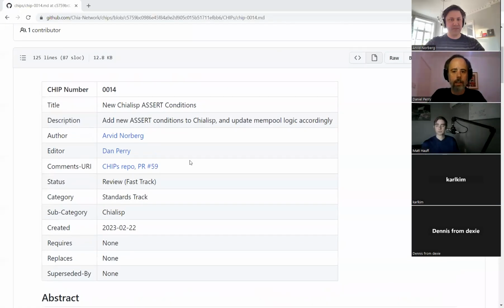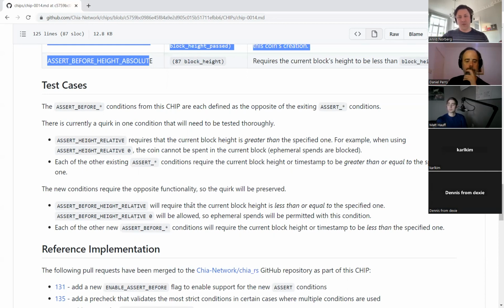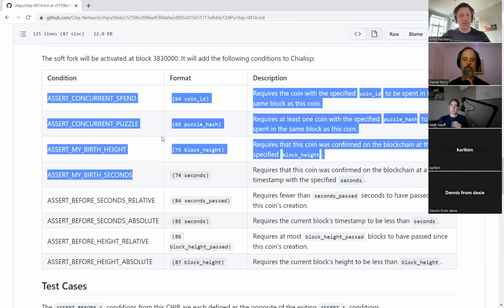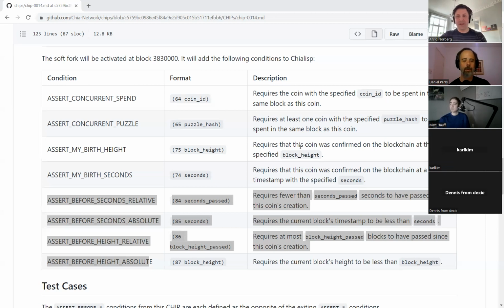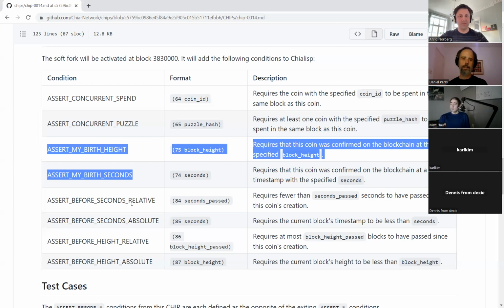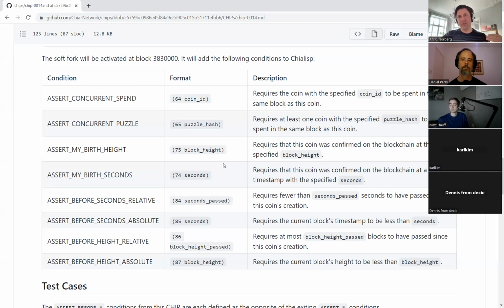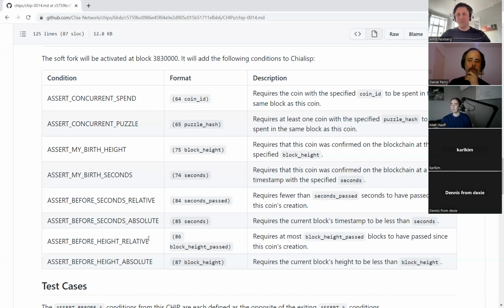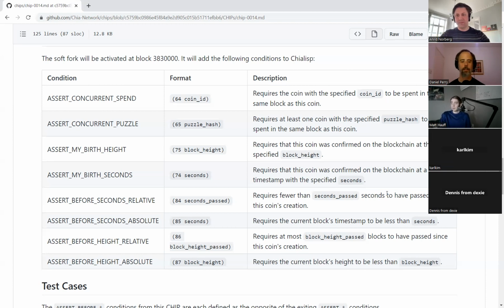Chia CHIP-0014 Q&A | March 6, 2023 - (ASSERT_BEFORE)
Community discussion for CHIP-0014 - Chialisp ASSERT_BEFORE_* conditions